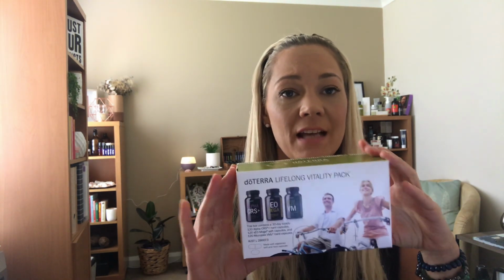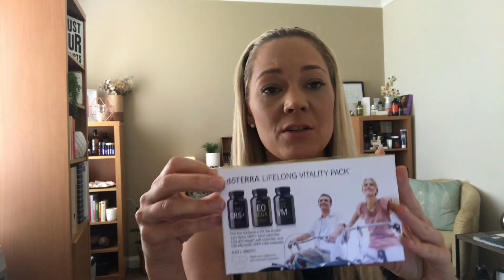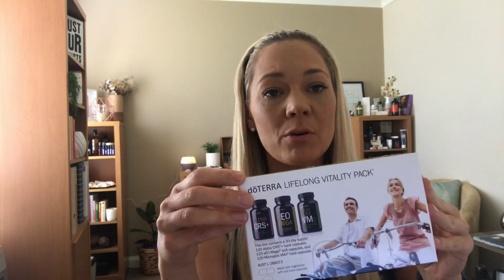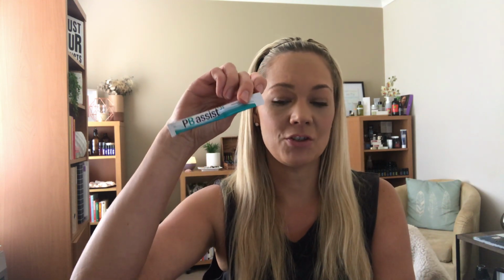Improve Yourself daily routine